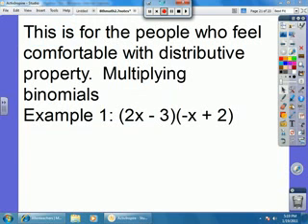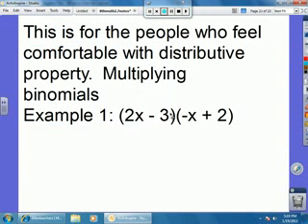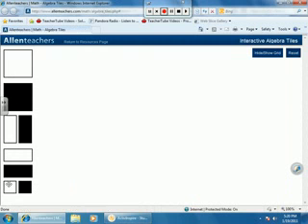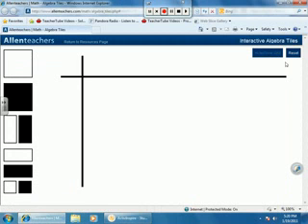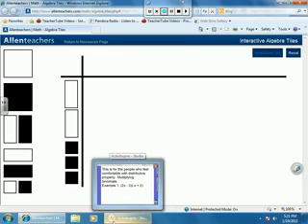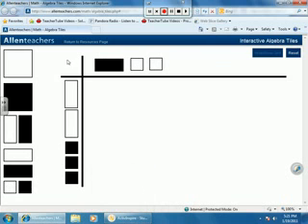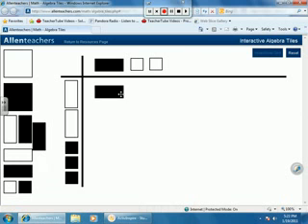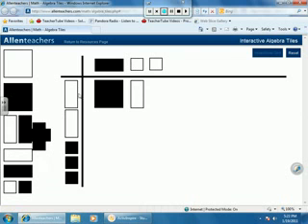Multiplying Binomials Algebra Tiles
TeacherTube User: Topherharrison

I use algebra tiles and a website to teach this concept